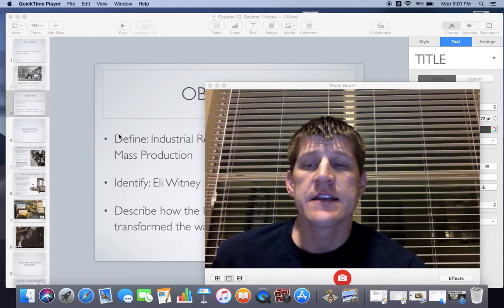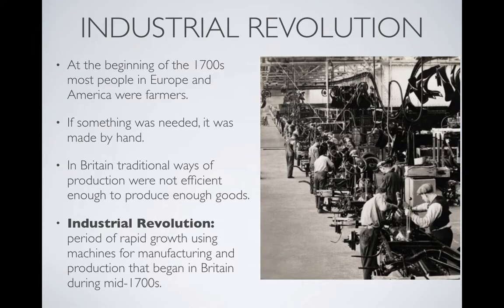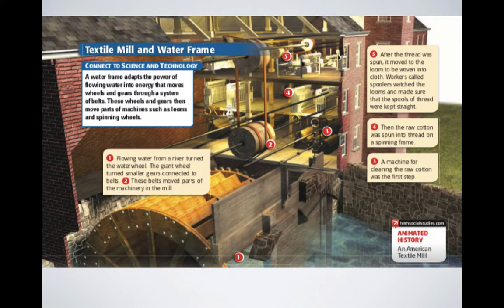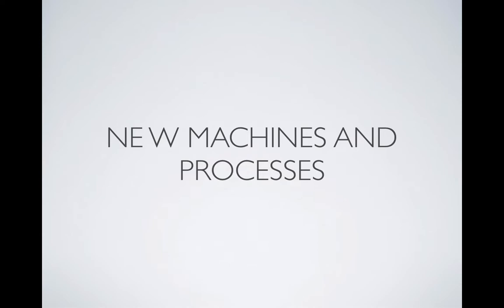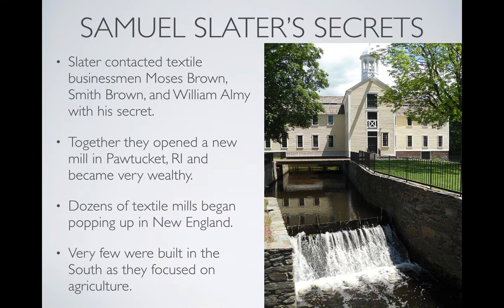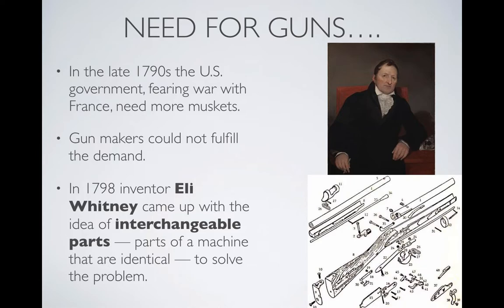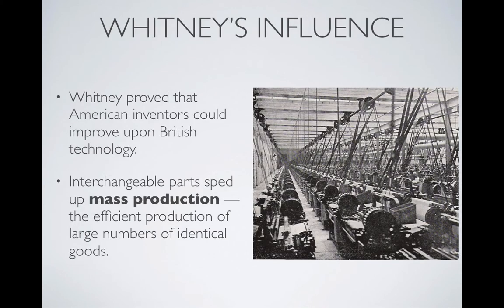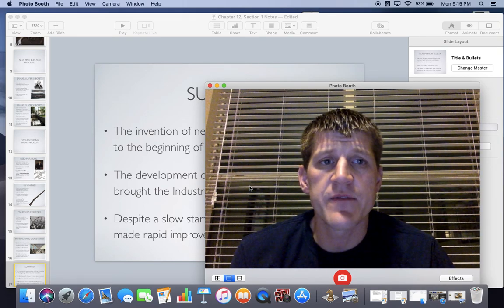Chapter 12, Section 1 Video of Lesson